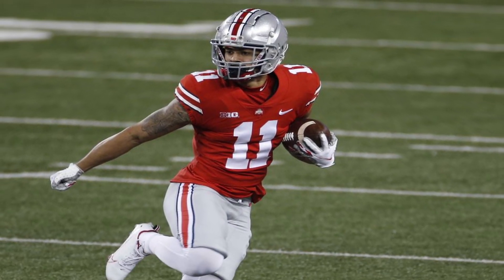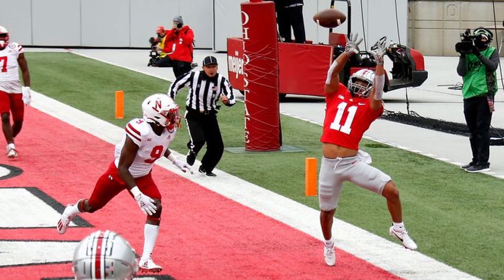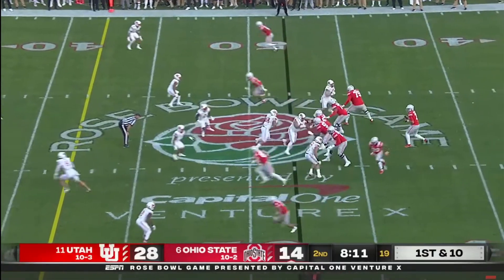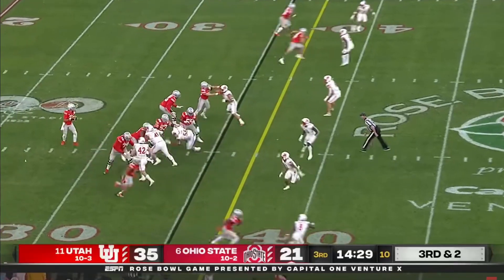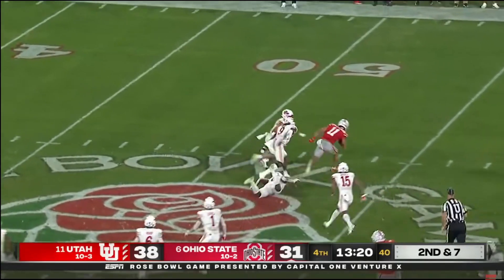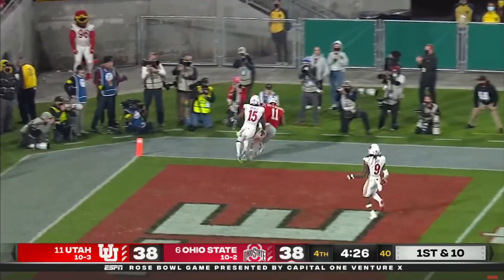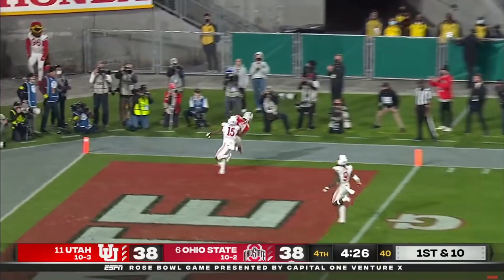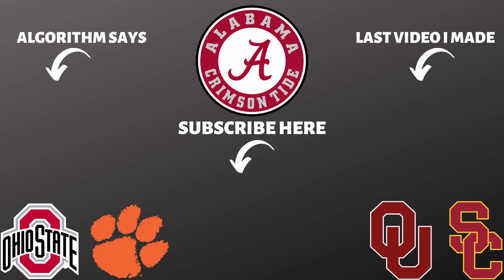What Makes Ohio State's Jaxon Smith-Njigba so Good?!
Jaxon Smith-Njigba is considered the best wide receiver in the country for college football this year so I wanted to take a closer look at him to see what makes this Ohio State player so good.